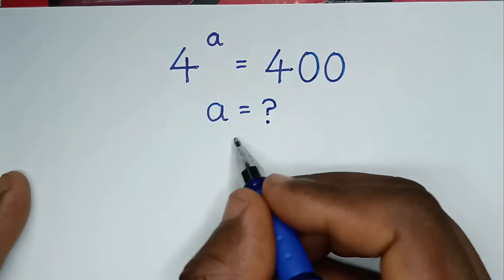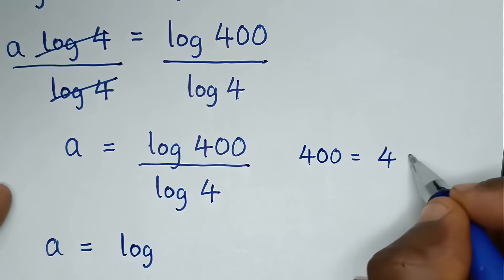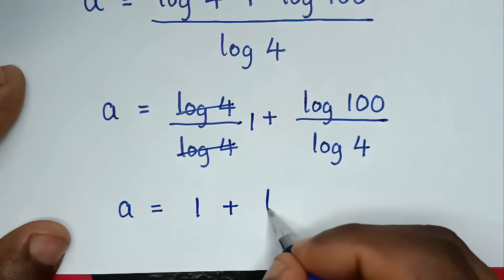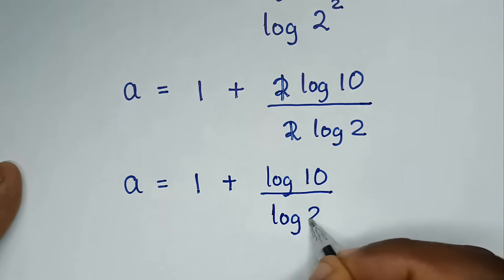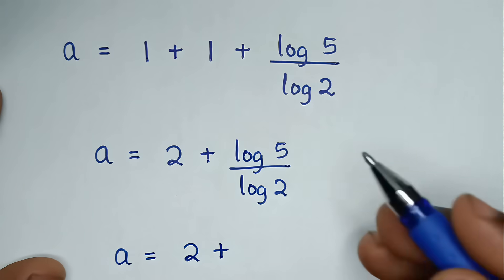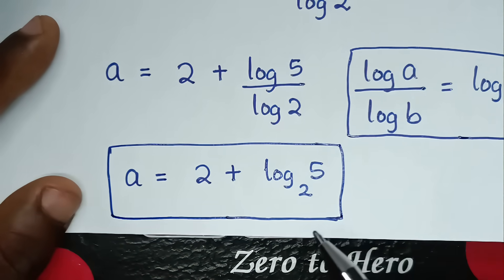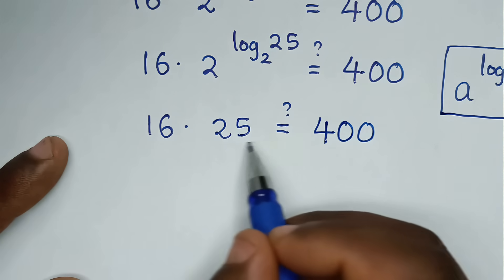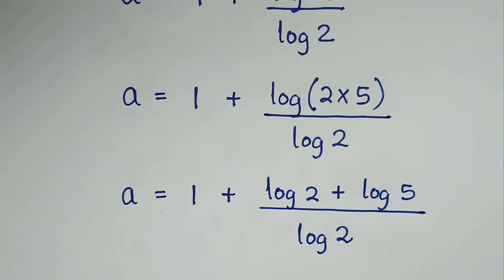Germany | Can you solve this ? | Maths Olympiad